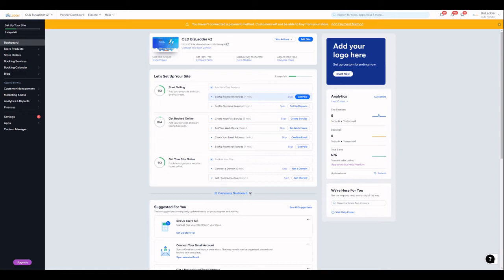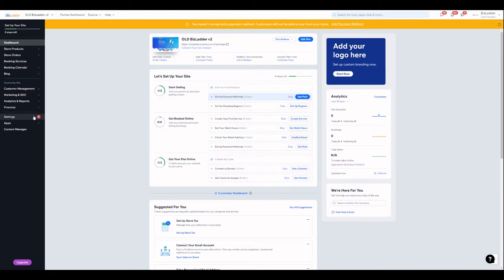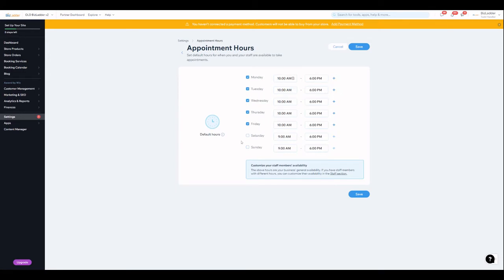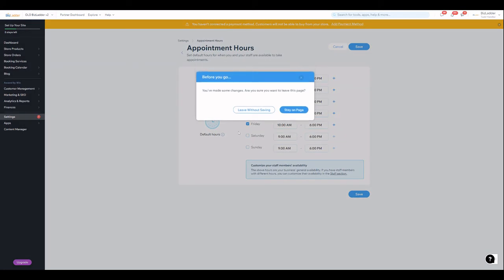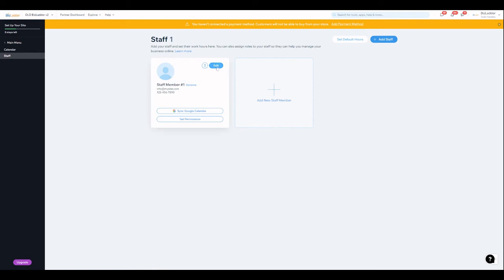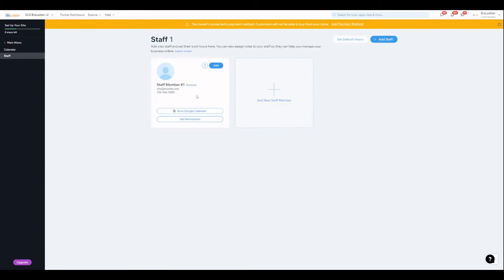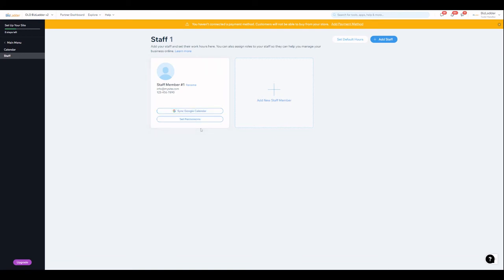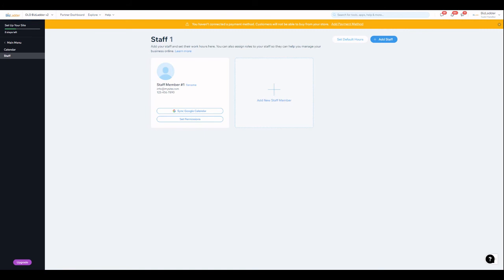Wix Training - Sync Your Calendar! It's Magic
Need to make sure your clients don't book into spots when you're busy? We'll show you a super easy way to sync your Google Calendar and set your booking availability